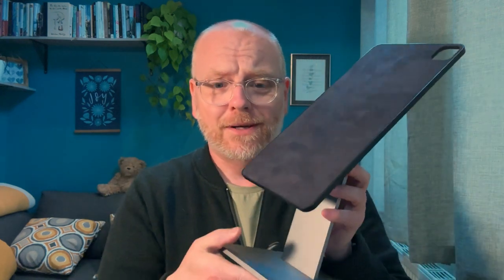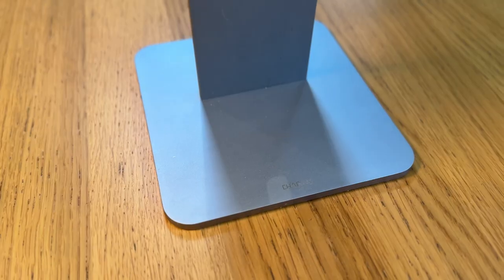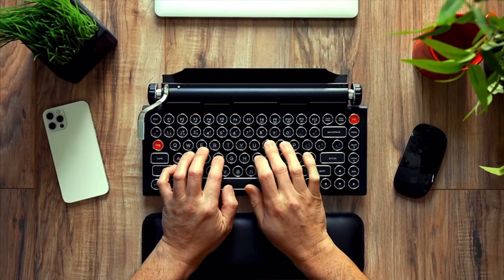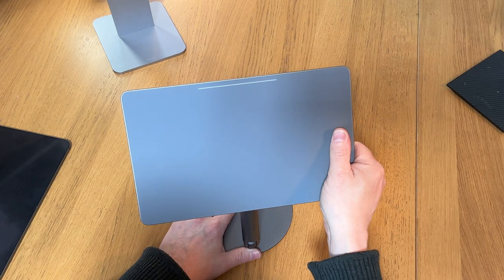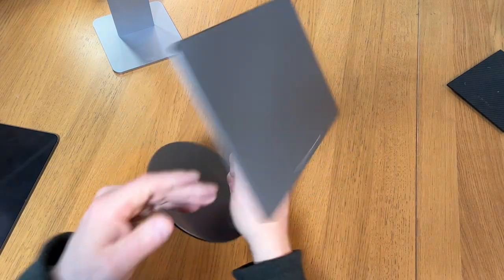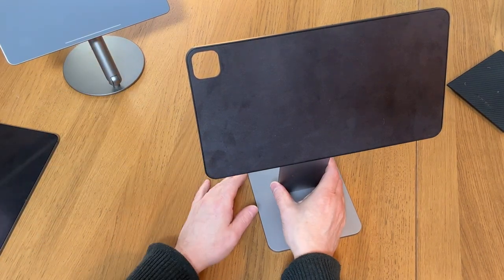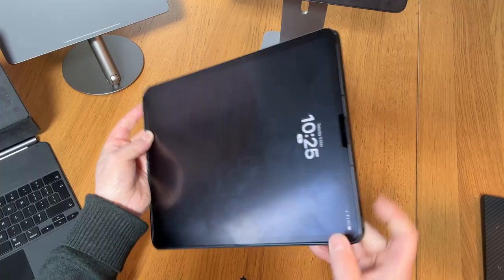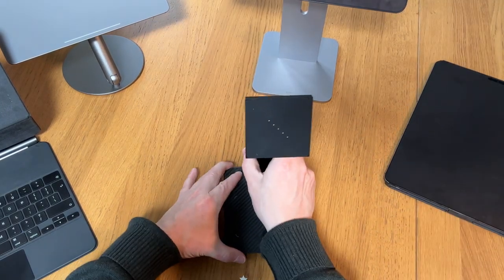Elevate Your iPad Experience: Choosing the Best iPad Stand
In this video, I talk about my probable iPad stand addiction and take you through a review of 3 of them:

- Benks Infinity Pro Magnetic iPad Stand (​⁠@Benks)
- CharJenPro Magflott Magnetic Stand (​⁠@CharJenPro)
- Pitaka MagEZ Stand (​⁠@PITAKAGALLERY)

I really hope this video is helpful to you.

Benks Infinity Pro Magnetic iPad Stand
CharJenPro Magflott Magnetic Stand

I've collated a massive list of all my favourite things on my Substack account.

Time stamps:
Addicted: 00:00
Benks Infinity Pro Magnetic iPad Stand: 03:34
CharJenPro Magflott Magnetic Stand: 05:30
Pitaka MagEZ Stand: 07:28
Keep standing: 11:00